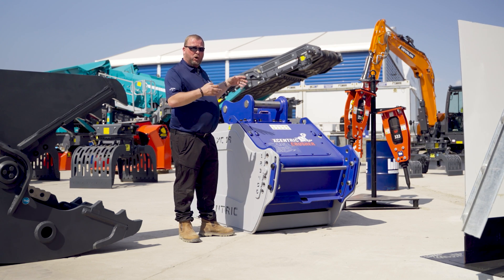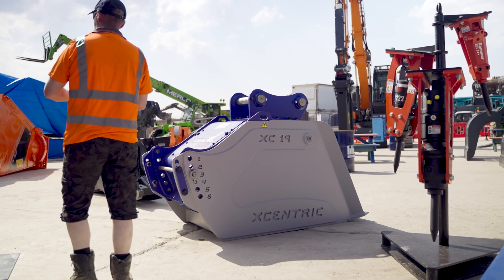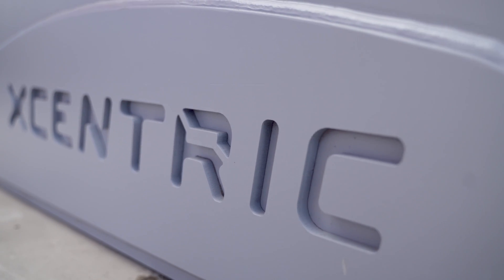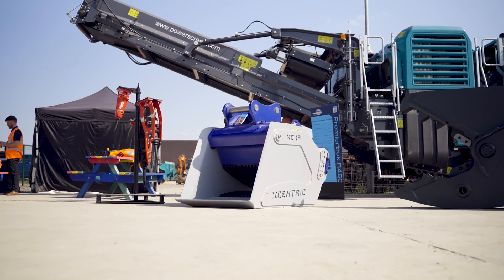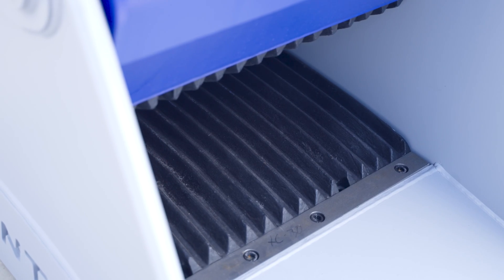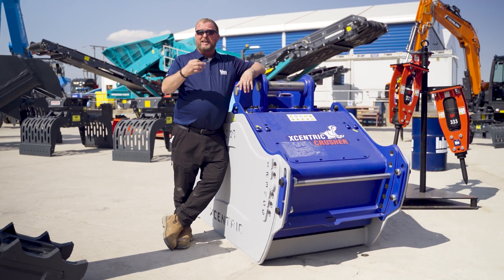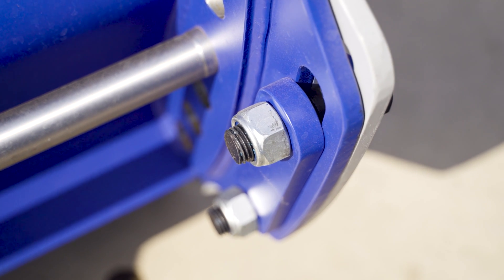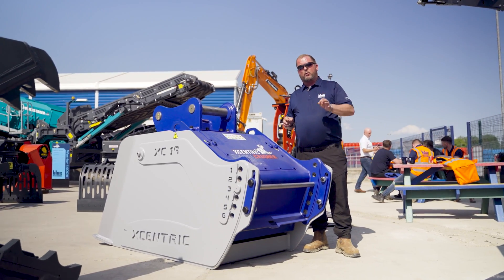Get to Know Xcentric Crusher Buckets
In this episode, Lyndon Head talks us through the Xcentric crusher bucket range.

The Xcentric crusher bucket range incorporates a patented isolating jaw movement, delivering significantly higher productivity compared to conventional crusher buckets. Its easy-to-use granulometry adjustment system allows for swift changes to output material size. Additionally, the integrated reverse function enables operators to quickly clear blockages without ever leaving the cab, enhancing both efficiency and safety.